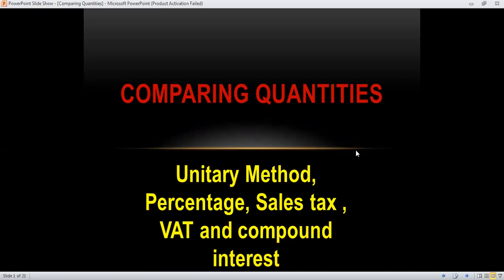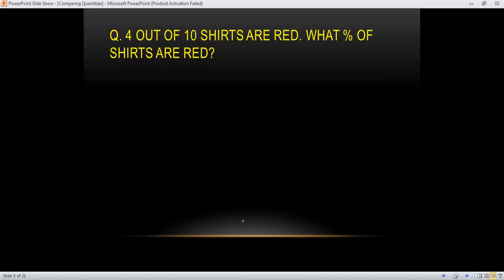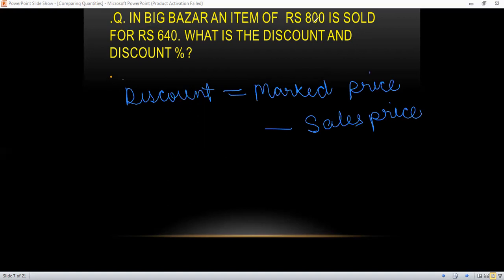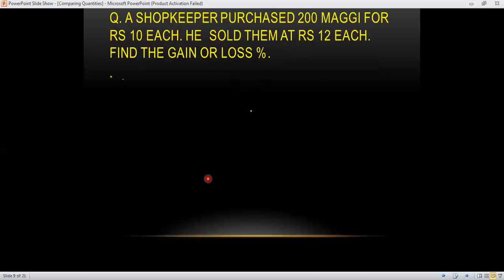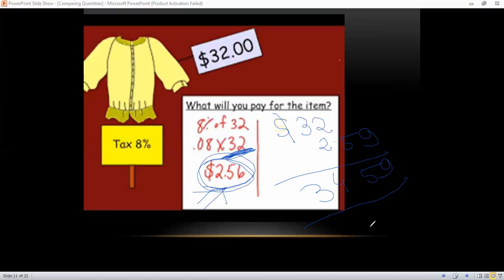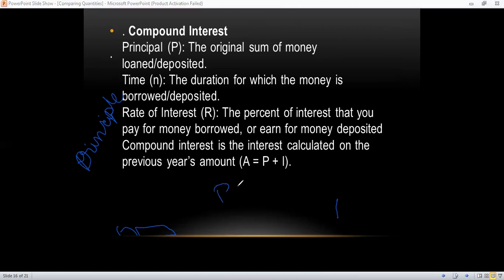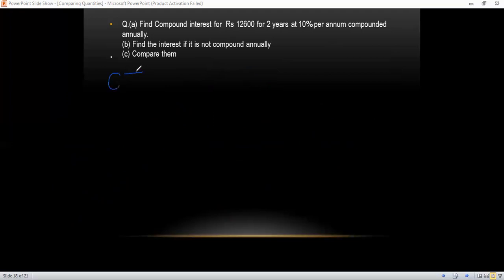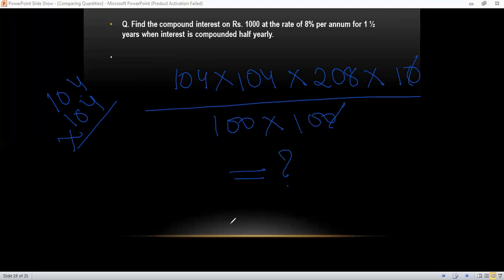Comparing Quantities Class 8, Unitary Method, Percentage, Sales tax, VAT, and Compound Interest.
Online Tuition
Classes- 8th – 10th
Subject – Mathematics & Science
New Batch has started
If interested